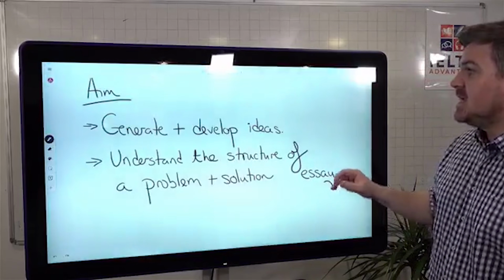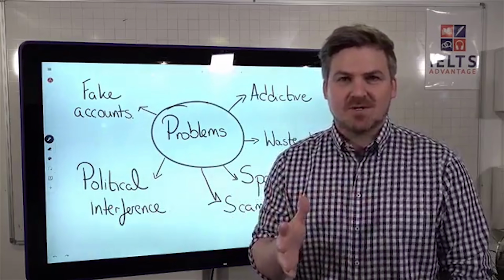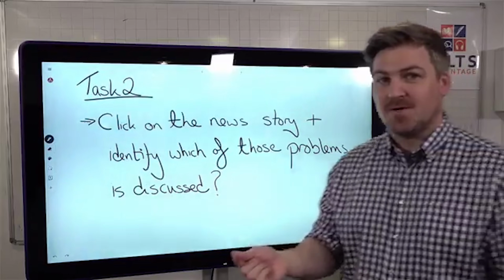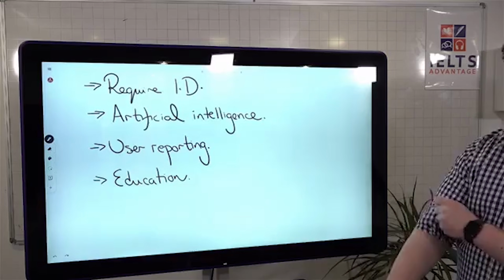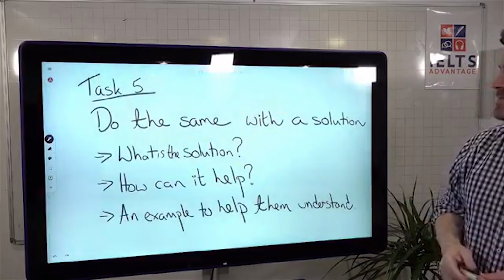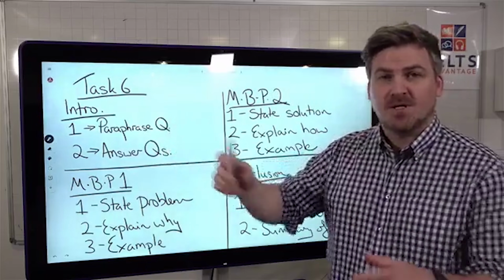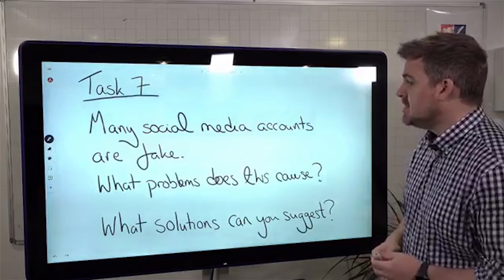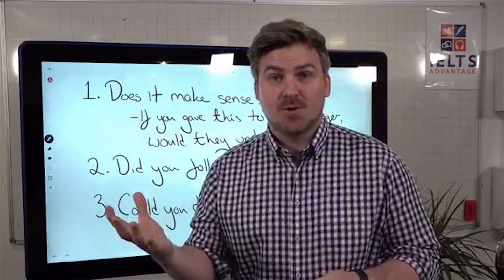IELTS Writing Task 2 | Problem Solution Essay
Complete all the tasks, post your essays in the comments below and watch your essays improve!

Do you know how to write a Problem and Solution essay that could score a Band 7, 8 or 9?

In this special lesson, I’ll teach you my simple strategy for writing a strong Task 2 Problem and Solution essay, including:

- How to easily generate and develop your ideas
- Why you only need ONE problem and ONE solution
- My easy-to-follow essay structure

I’ve also created exercises for you to complete at home so you can PRACTICE what you learn!

By the end of this video, you’ll be able to answer this question:

“Many social media accounts are fake.
What problems does this cause?
What solutions can you suggest?”

Chris

For more help with IELTS Writing Task 2, you should sign up for my free 5 Day Writing Challenge

What to expect in IELTS Writing Task 2:

🖋️ You must write an essay in response to a question.

📋 It is important that you write 250 words or more.

⌛ You should spend around 40 minutes on this section of the IELTS test.

📝 Task 2 is worth 2/3 of your total mark for IELTS Writing.

🗝️ The key to doing well is knowing exactly what the examiners want and giving it to them.

How you will be assessed in IELTS Writing Task 2:

✔️ Task Achievement (25%)
✔️ Coherence and Cohesion (25%)
✔️ Lexical Resource (25%)
✔️ Grammatical Range and Accuracy (25%)

Your questions answered:

❓ Should I use personal pronouns in my essay?
📚 You should try to avoid using these, but it is fine to use them when giving your personal opinion.

❓Will using lots of idioms and phrasal verbs boost my score?
📚 No! You should not use idioms in Writing Task 2.

❓ Is it possible for me to score a Band 8?
📚 Yes! However, the average IELTS score is 5.5, so you need to work EXTRA hard to get a Band 8.

❓ How many paragraphs should I write?

📚 Four. Most IELTS Writing Task 2 essays follow the same basic four paragraph structure:

Introduction - Main Body Paragraph 1 - Main Body Paragraph 2 - Conclusion

❓ Will I lose marks if I don’t write enough words?

📚 Yes. If you don’t write at least 250 words, you will lose marks in ‘Task Achievement’ for not answering the question fully:(